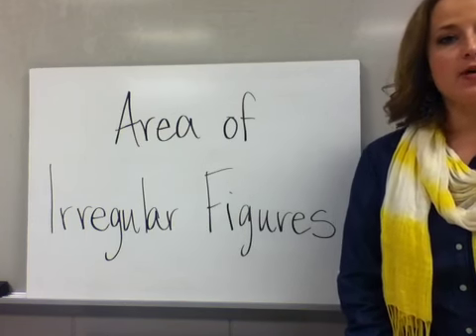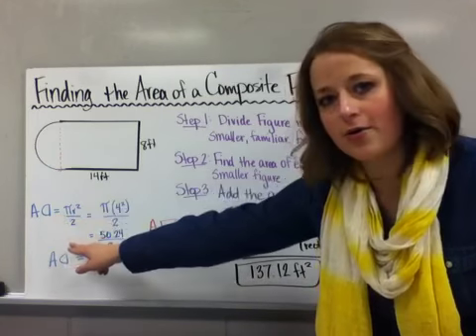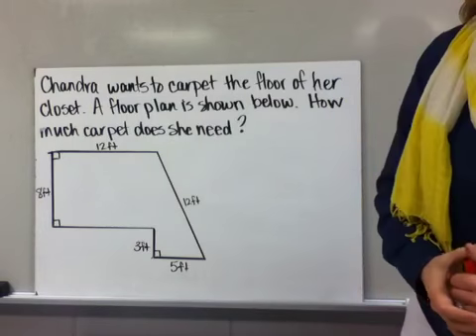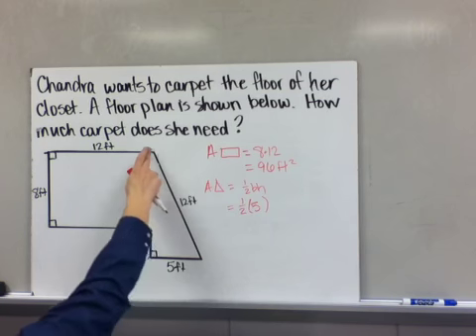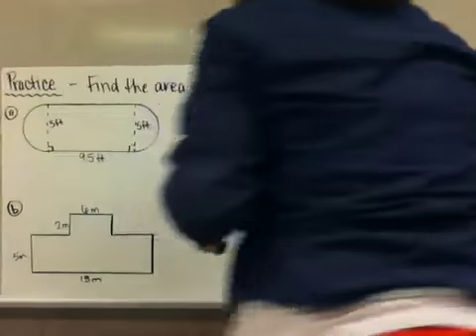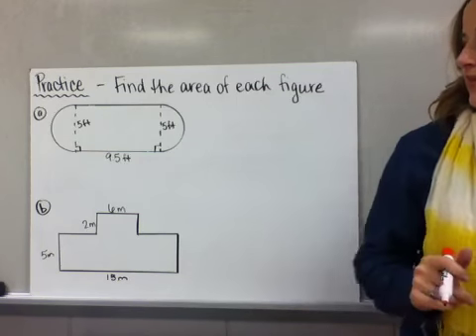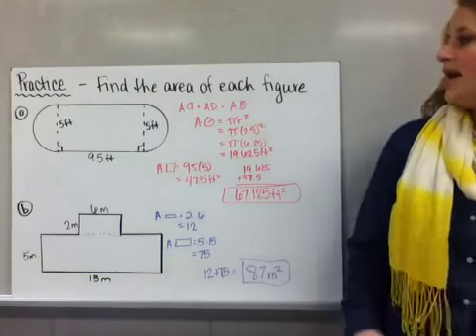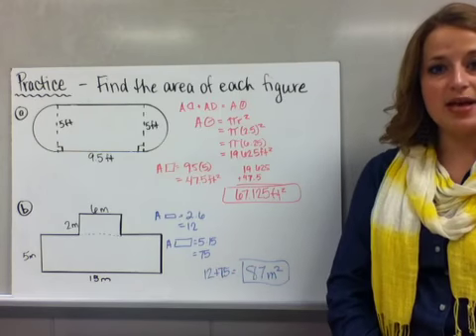9-3 Area of Irregular Figures